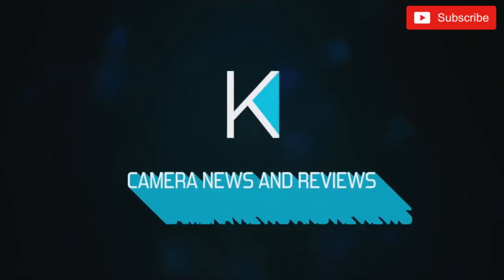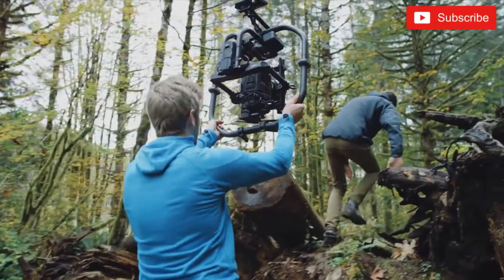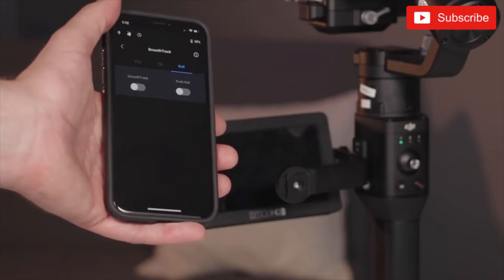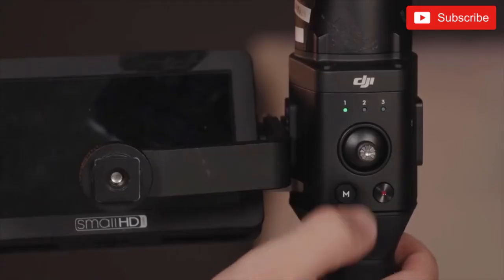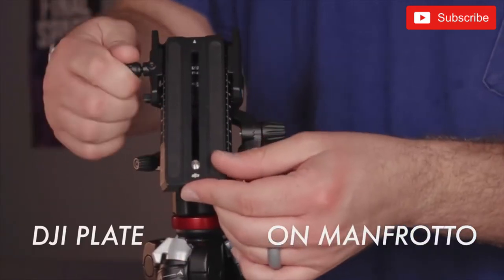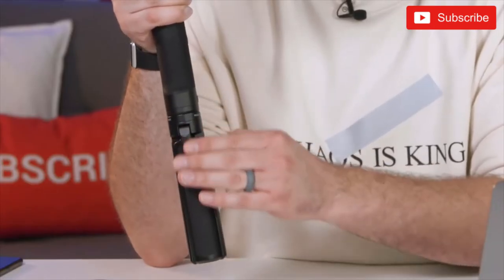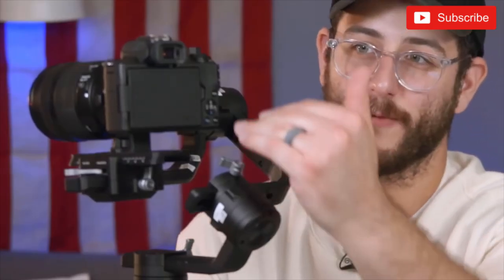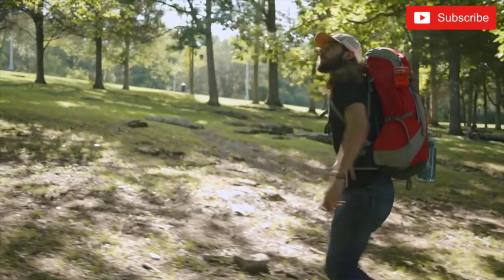DJI RONIN-S OFFICIAL REVIEW! The BEST Gimbal EVER Made?!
DJI RONIN-S OFFICIAL REVIEW! The BEST Gimbal EVER!?
We have had the DJI Ronin-S for a while now and have loved using it. As former Freefly MoVI M5 users, does the new Ronin-S compete? Is it good enough for beginners all the way up to full time professionals?